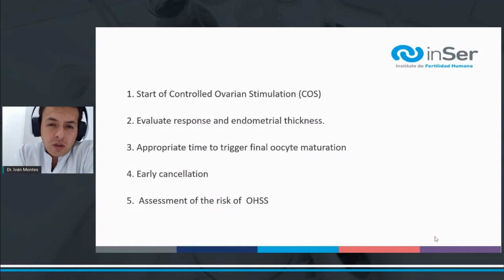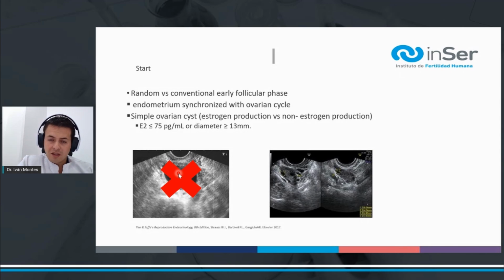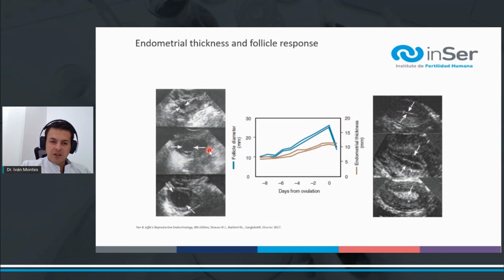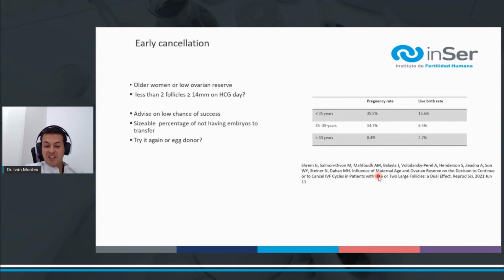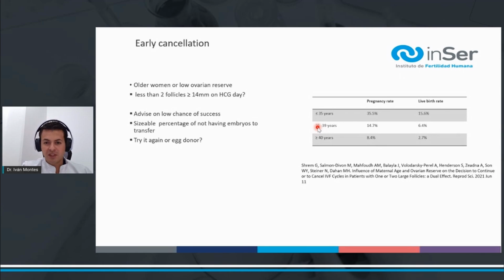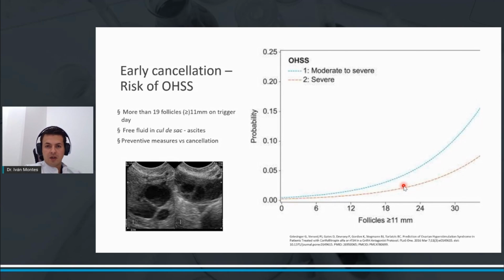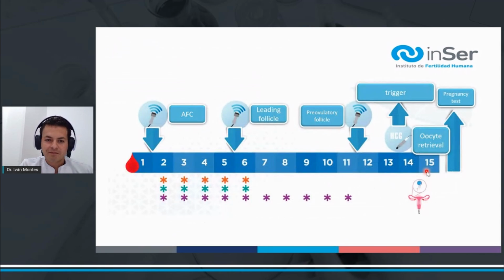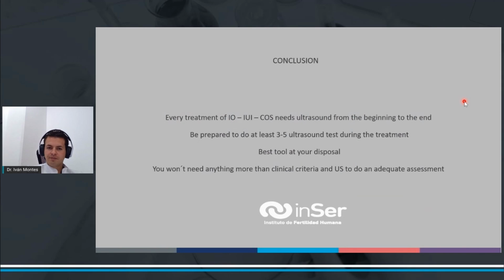Ultrasound evaluation during ovarian stimulation and endometrium preparation - Dr. Ivan Montes